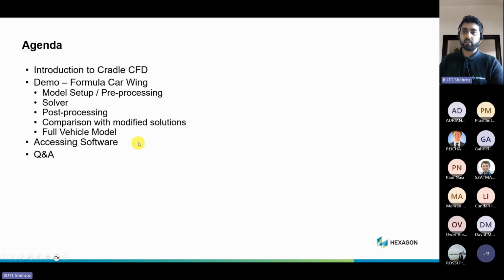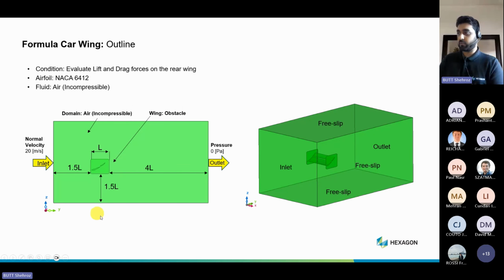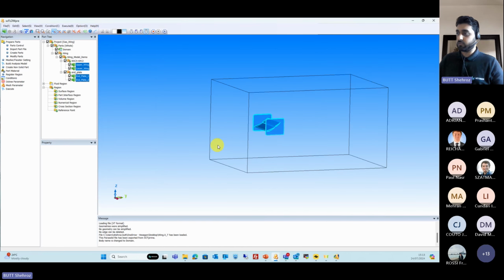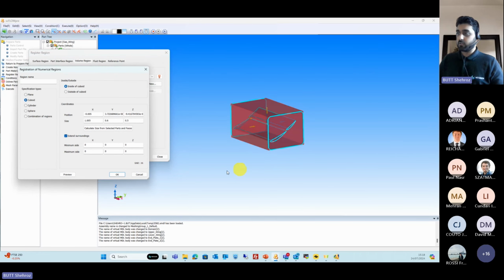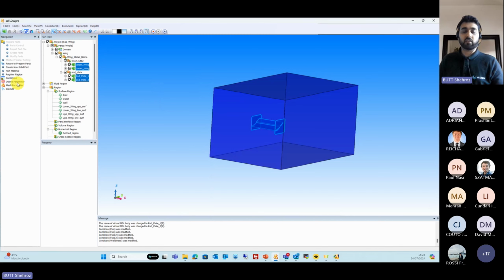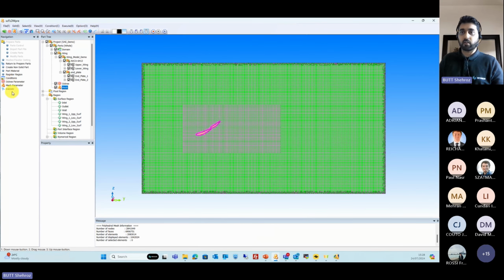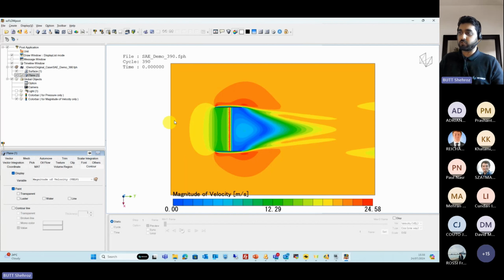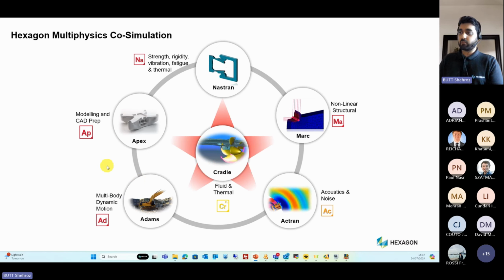Computational Fluid Dynamics for Formula SAE with Cradle CFD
CFD plays a key role in the design development of racing cars by numerically resolving questions related to aerodynamics and leading to significant performance improvements.

Cradle CFD is a trusted tool that enables users to evaluate and solve challenges related to fluid flow.

This webinar will focus on the demonstration of Cradle CFD for the performance evaluation of a racing car’s rear wing through a step-by-step guide.  Starting from an overview of Cradle and its capabilities, we will show a step-by-step demo on how to perform a typical Formula vehicle rear wing analysis.

During this session, you will learn how to:

Prepare a CFD model of a vehicle's rear wing

Run CFD simulations

Visualize results from the simulation

Webinar series homepage. Resources shown in the webinar can be downloaded

0:00 Greeting

2:33 Introduction to Cradle CFD

7:15 Demo Background

9:15 Model Setup / Pre-processing

28:00 Solver

31:05 Post-Processing

34:30 Comparison with Modified Solutions

36:42 Full Vehicle Model

38:15 Accessing Software

42:00 Q&A

55:47 How to Learn More